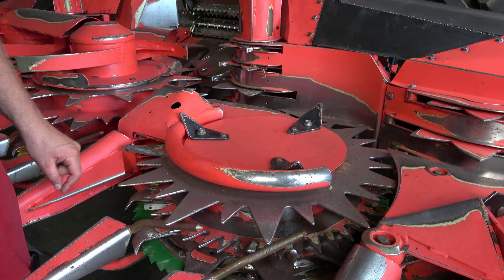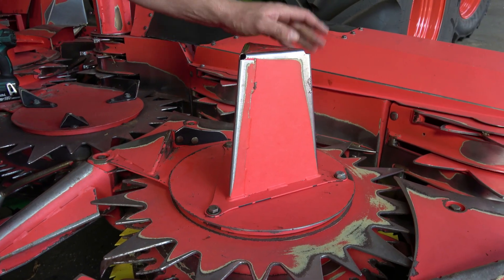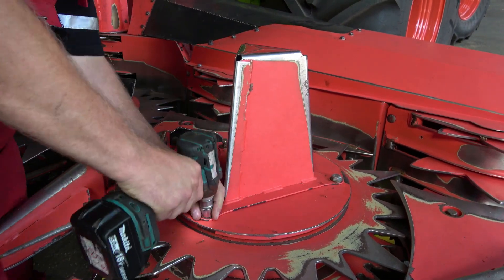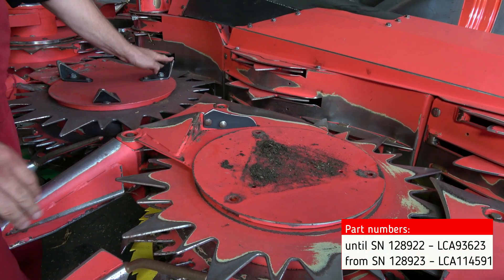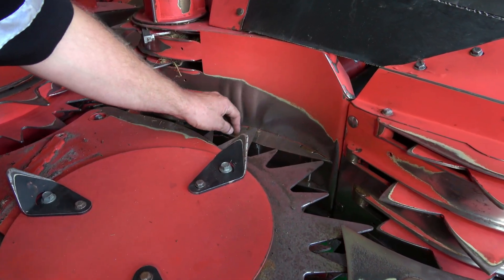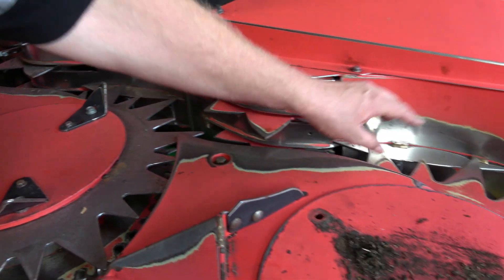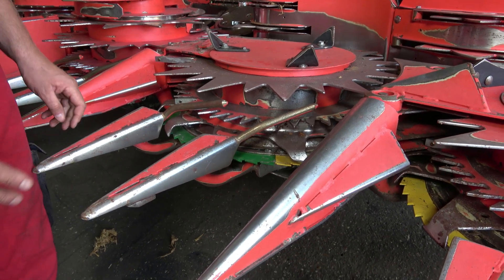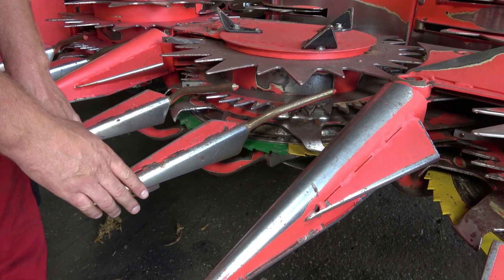Kemper header settings for harvesting in difficult conditions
In this video we give you a few tips on the settings of your Kemper header for harvesting in difficult conditions like down crop and whole crop silage.

For safe operation of your Kemper header, always pay attention to the content of the operating manual!

You can find the operating manuals, information about attachments, wear parts etc.